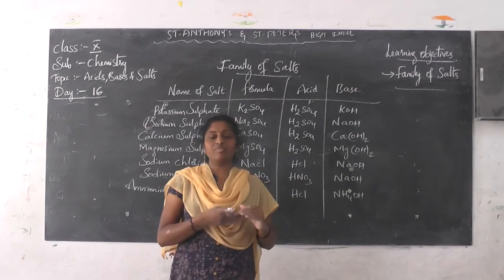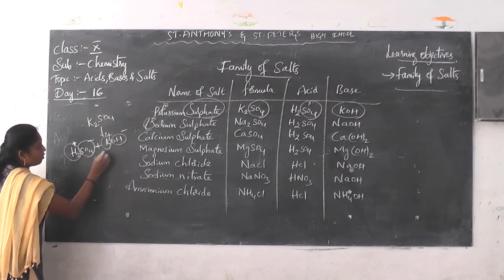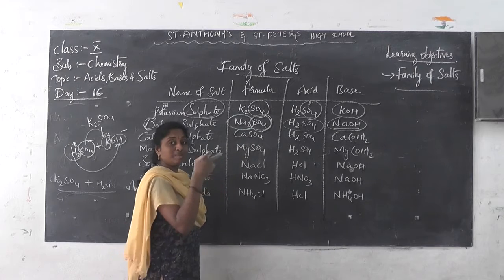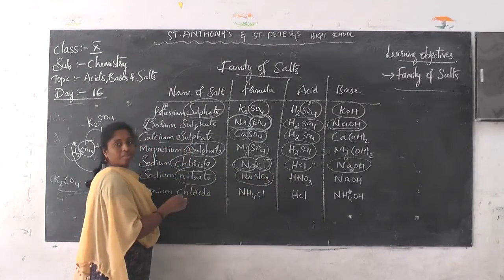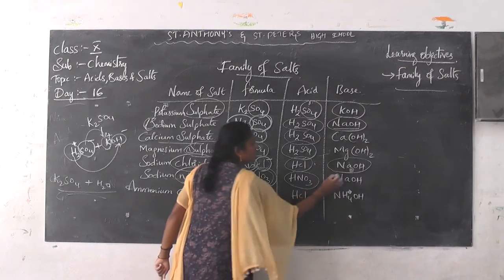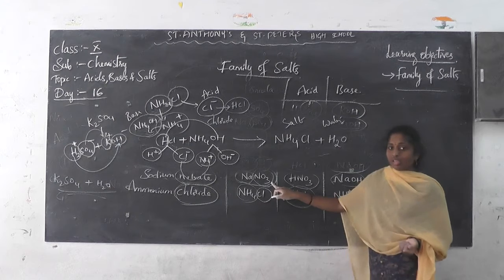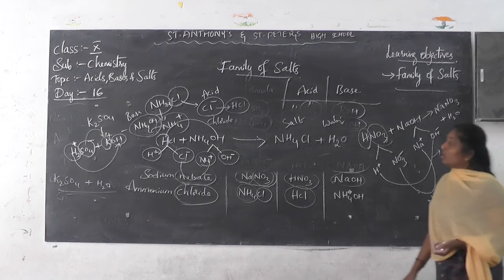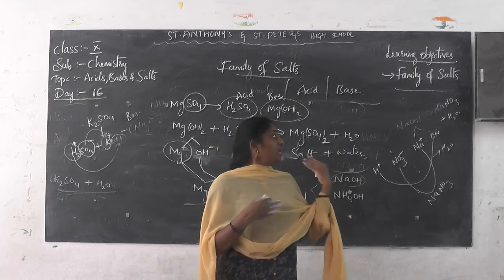Family of salts classX chemistry